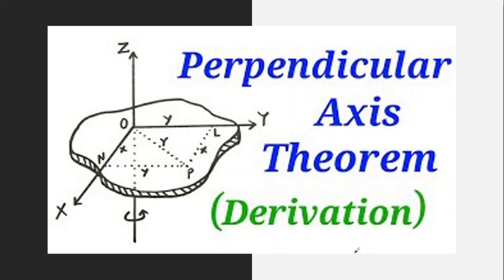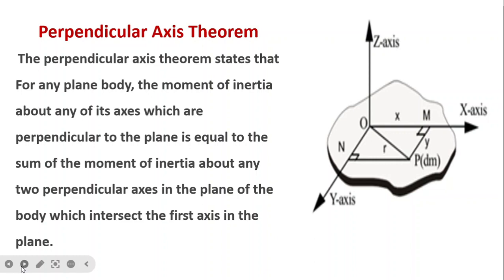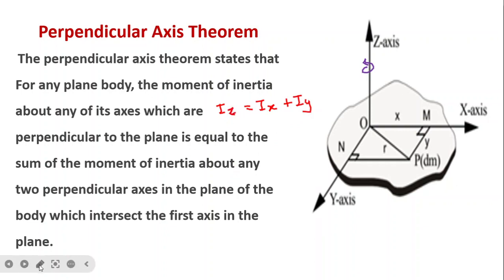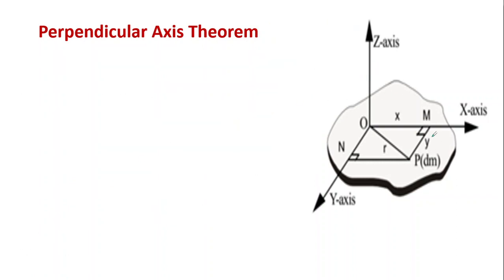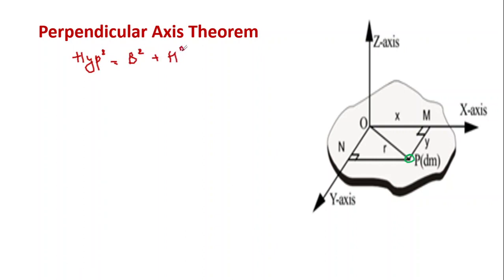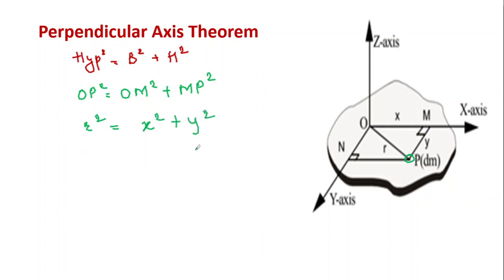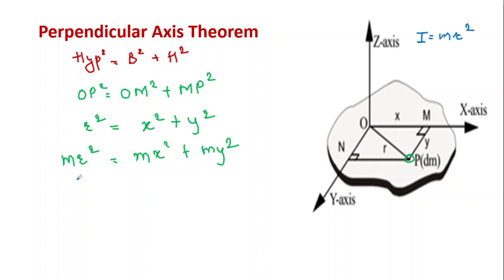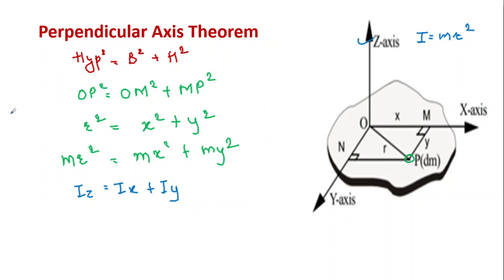Perpendicular axis theorem